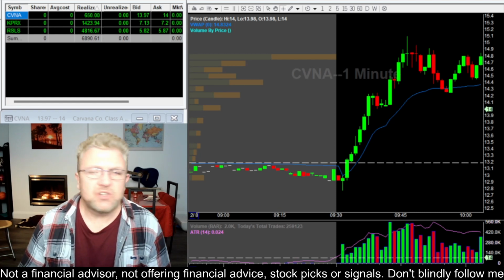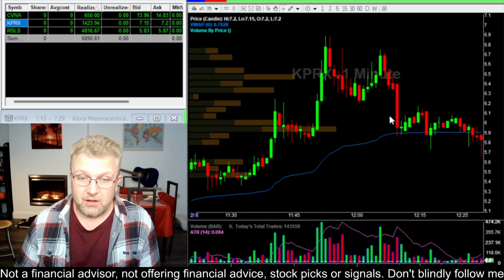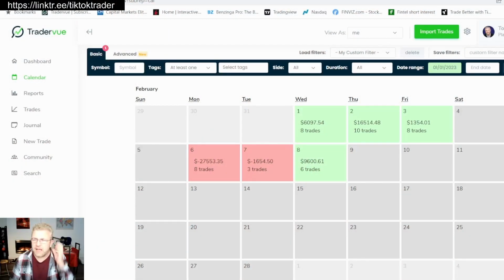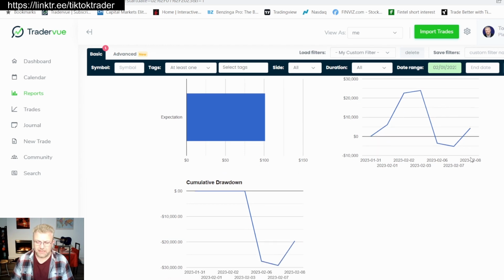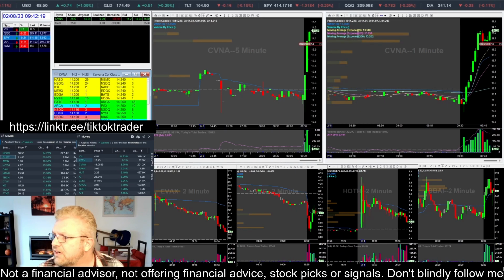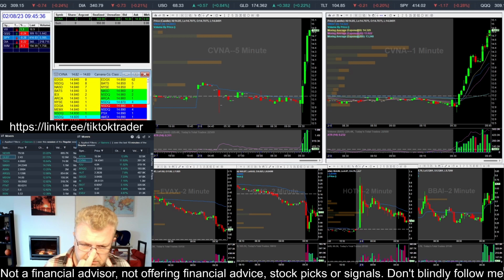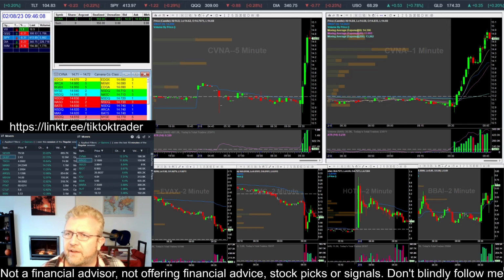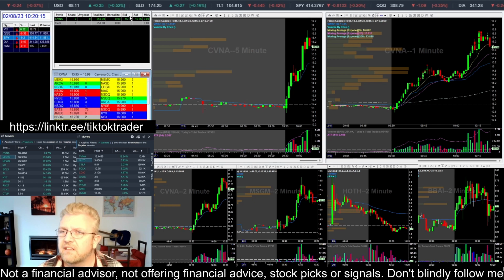Day Trade With Tony Day Trade Recap +$6,890 - $KPRX +87%, $CVNA, $RSLS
Here are the tools I use to trade:

To Find Stocks To Trade I use Benzinga Scanners & Trade Alerts.